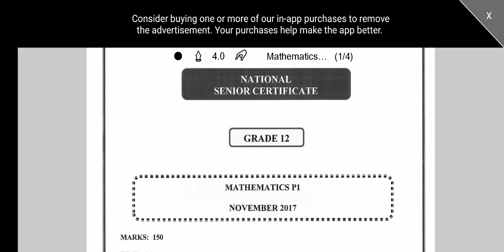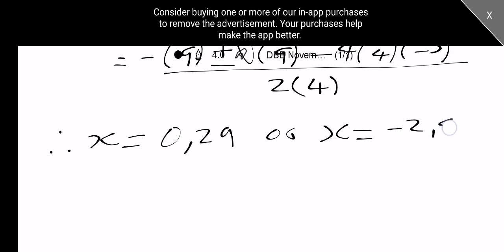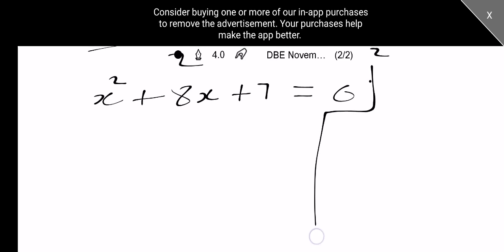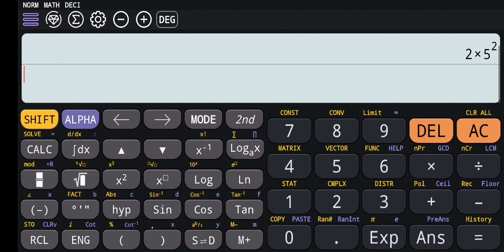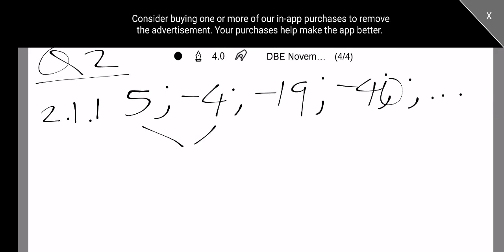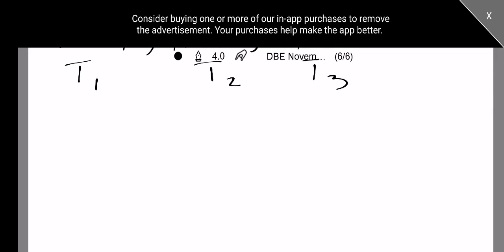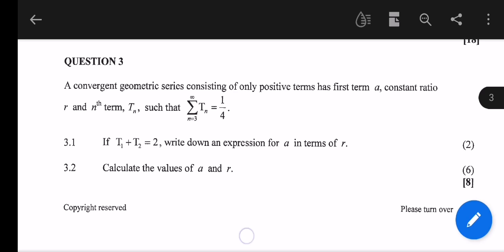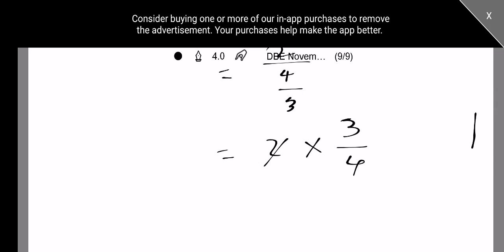NCS DBE/November 2017 Mathematics P1 (Part 1)